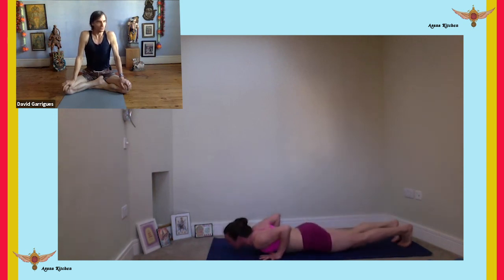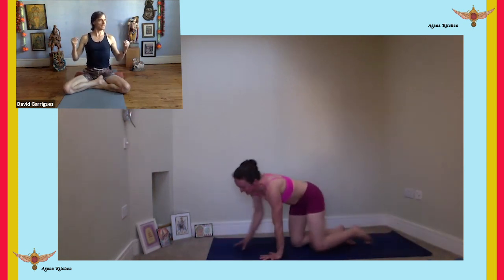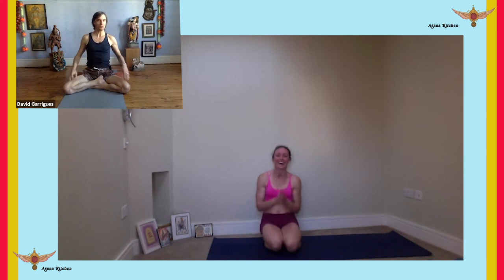Asana Kitchen: A Love Letter to Galavasana (Flying Pigeon Pose) with David Garrigues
16 hour Teacher Training (via Zoom and In person), July 12-15, 2021. for more info.

A few tips for pressing up into the position

1) Bend the knee of your extended leg and keep it tucked up in close to your body then come up by pressing the ground with your hands and clearing your head off the ground.   When you are able to balance in position with a bent knee then work to extend your back leg and keep your balance by shifting forward with your upper body.

2) Create an exaggerated image in your mind of keeping your head and upper torso forward at the precise moment of pressing up into position.  Beware because there will be a tendency to lean back in that precise moment.

3) Instead of immediately working to straighten your arms as you come up work to stay forward, weight your front leg on your upper arms, and extend your back leg.   Consciously make straightening your arms last on your action list.  Use opposing actions of reaching back through your back leg and forward through your upper body to cause your arms to magically lengthen and extend.

KEYWORDS: ASHTANGA YOGA THIRD SERIES ARM BALANCES STRENGTH YOGA POSE YOGA TUTORIAL STHIRA BHAGA HATHA YOGA DAVID GARRIGUES ASANA KITCHEN POSTURE MEDITATION ASANA THEORY MYSORE VINYASA POWER YOGA TEACHER